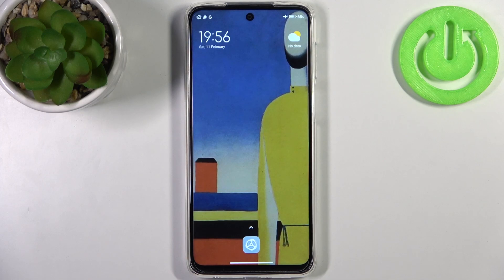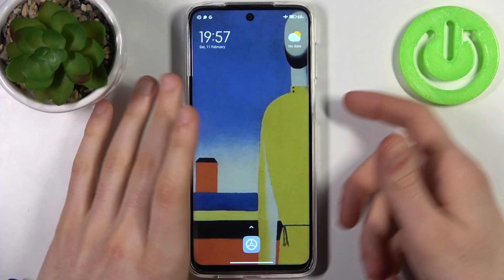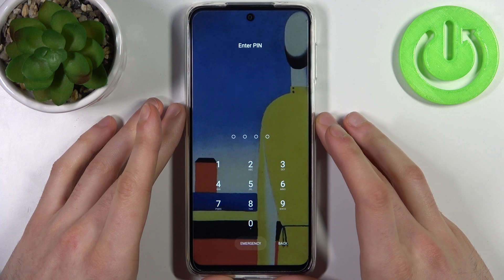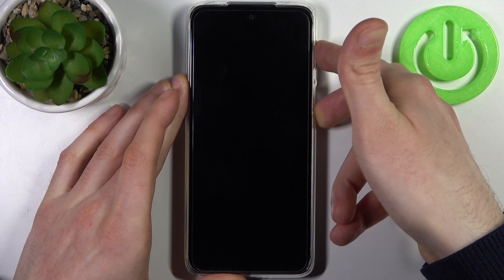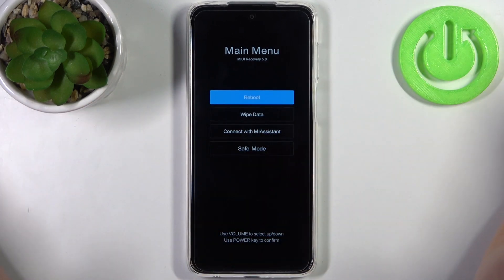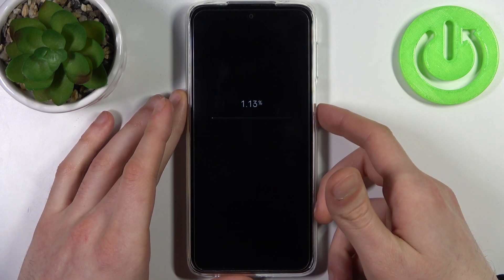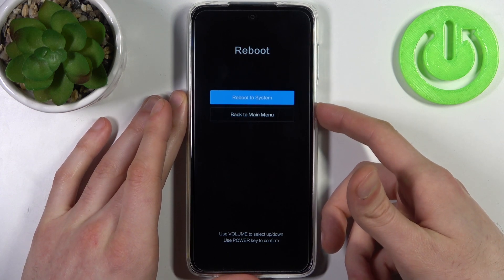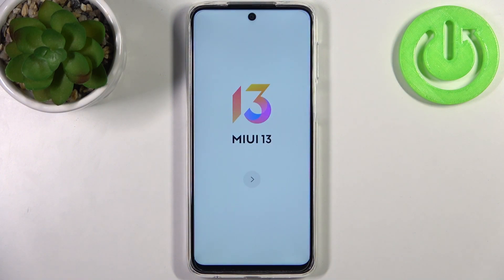How to Remove Screen Lock On XIAOMI Redmi Note 10 Lite - Hard Reset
Hi! Are you wondering if you can hard reset a locked XIAOMI Redmi Note 10 Lite? Let's watch this tutorial. Now, we will show you how to bypass XIAOMI lock screen, and how to enter Recovery Mode in order to run the factory reset process. This action will wipe all your data and also remove the lock screen. Visit our YouTube channel if you want to know more about  XIAOMI Redmi Note 10 Lite.

How to remove screen lock on XIAOMI Redmi Note 10 Lite? How to hard reset XIAOMI Redmi Note 10 Lite? How to remove all data from XIAOMI Redmi Note 10 Lite? How to Hard Reset a Locked XIAOMI Redmi Note 10 Lite with Buttons?